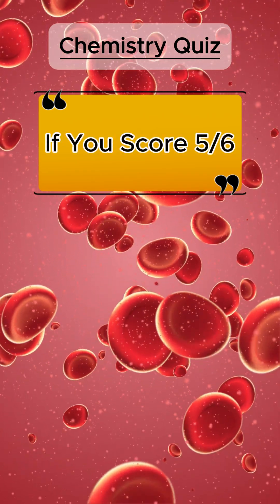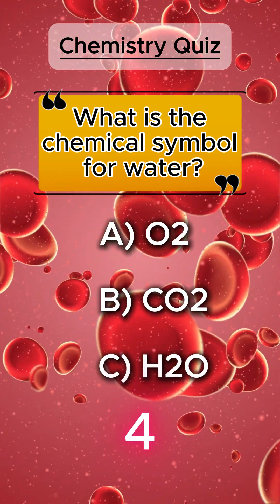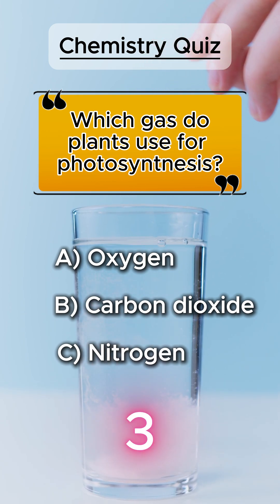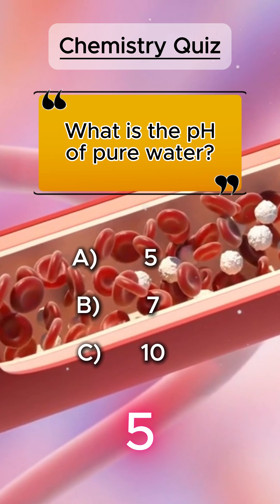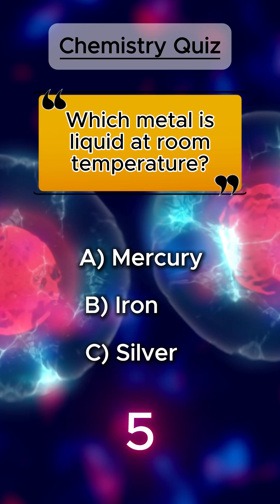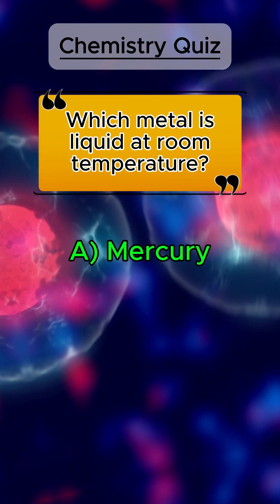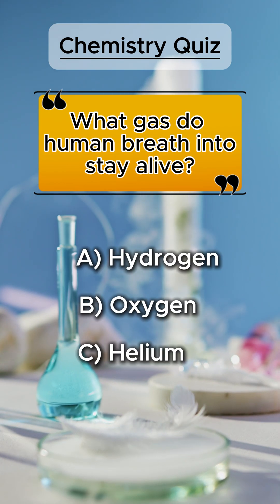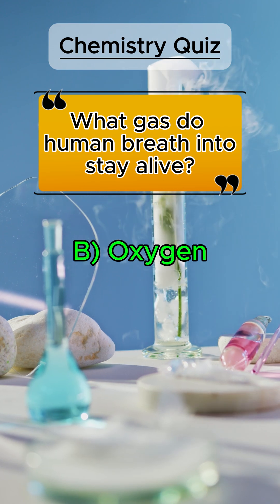Only Smart People Can Pass This Chemistry Quiz 6 Questions Challenge!ChemistryQuiz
Only Smart People Can Pass This Chemistry Quiz 6 Questions Challenge! Get ready to test your brain and see how much you truly know about chemistry. From atomic structure to chemical reactions, these 6 tricky questions will challenge your memory, speed, and logic. Can you get all the answers right, or will chemistry stump you this time? This interactive quiz video is perfect for students, science lovers, and anyone who enjoys testing their IQ with fun and challenging trivia. Share your score in the comments and challenge your friends to see who’s the real genius! Let’s see if you can score 6/6! 🧪🔥